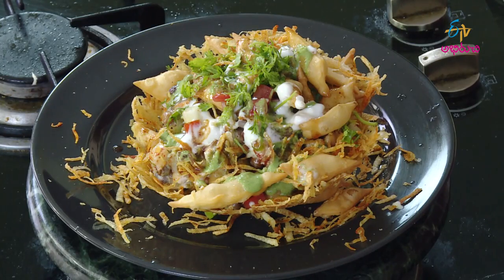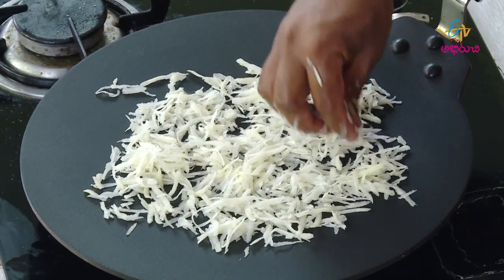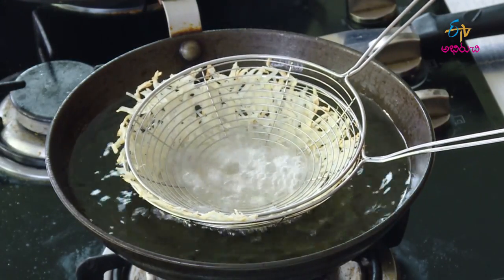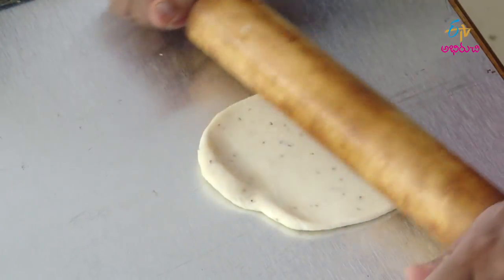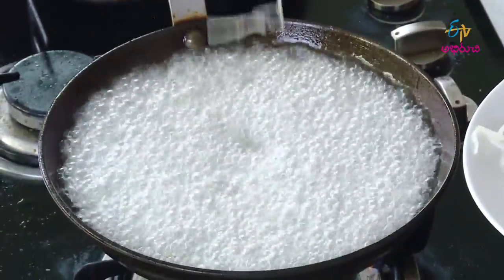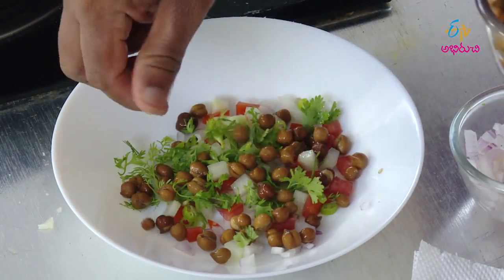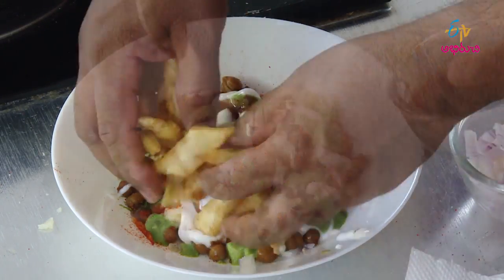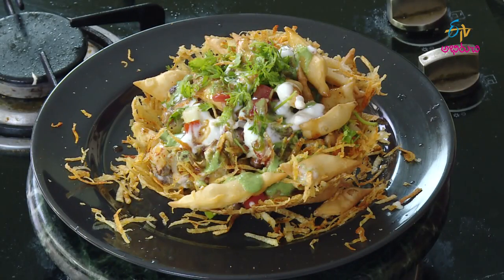Bangaladumpa Tokari Chat | Quick Recipes | ETV Abhiruchi